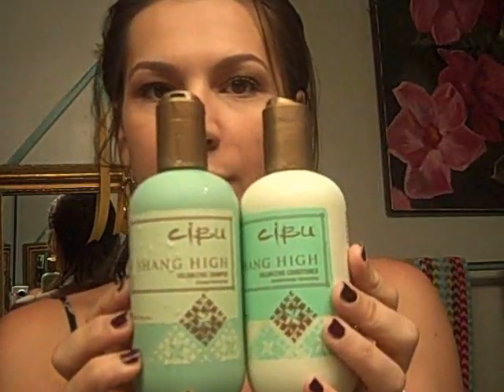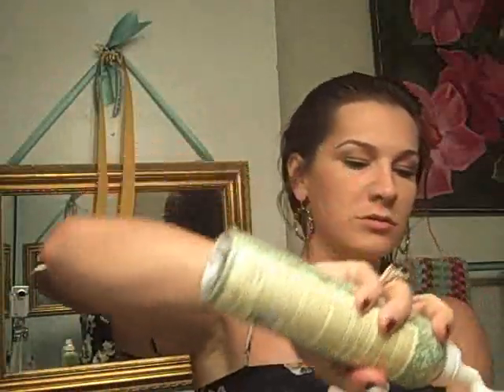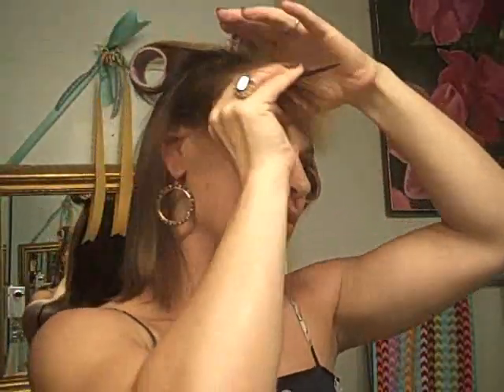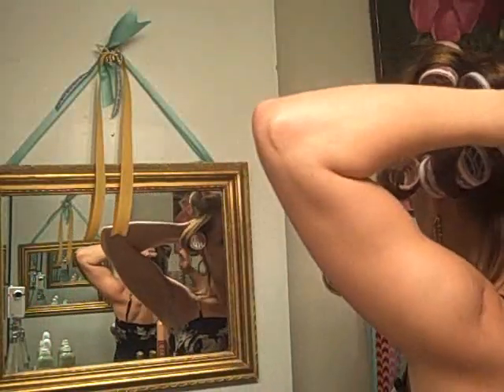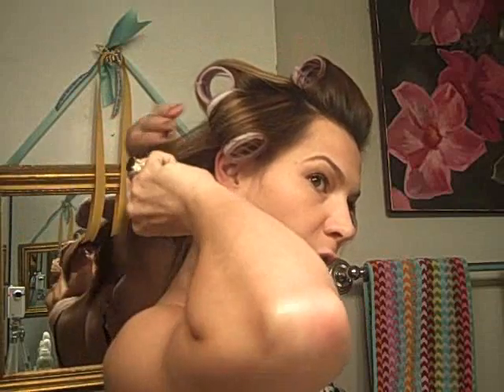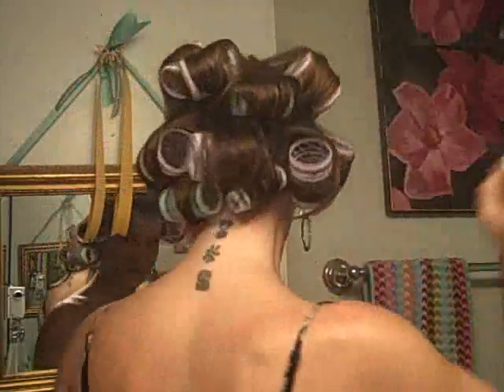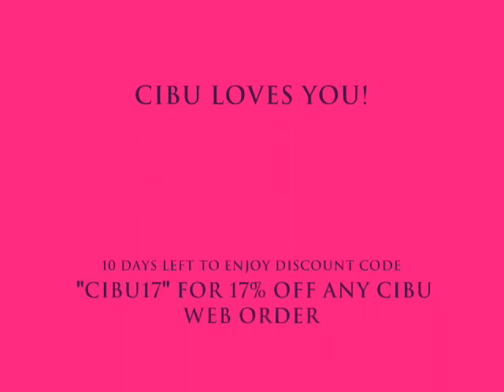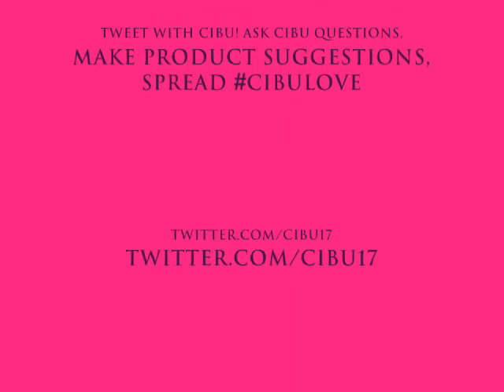Cibu Loves: Shang High Vavava Volume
Cibu look of the week: Big bouncy volume with Cibu Shang High and Scunchi Velcro Rollers. Plus lots of New York Fashion Week and Kanye West chatter. Follow Cibu on Twitter!